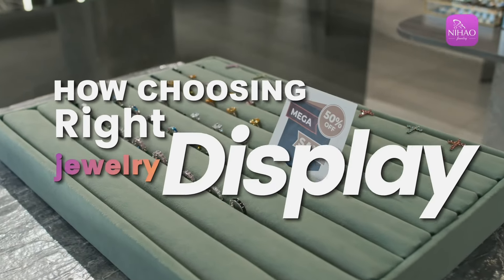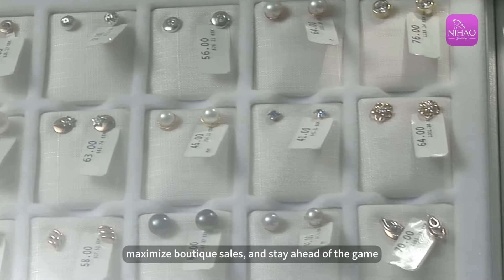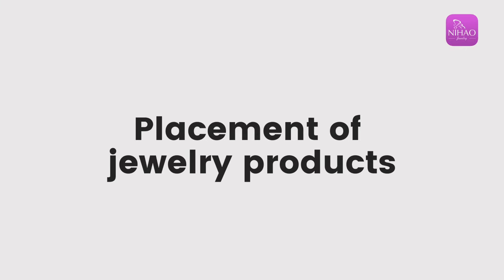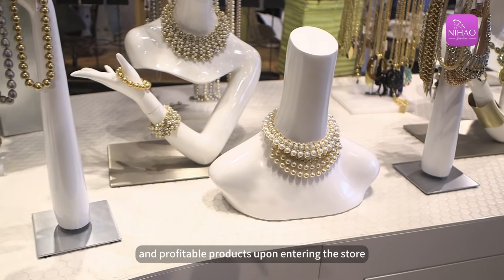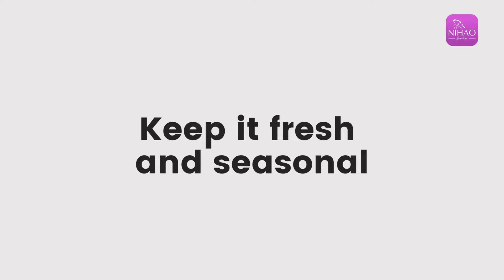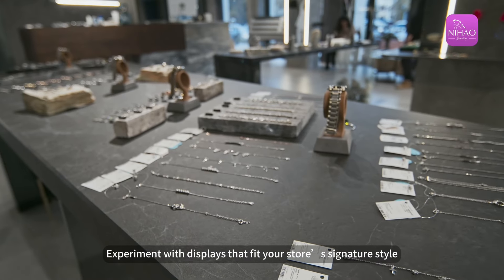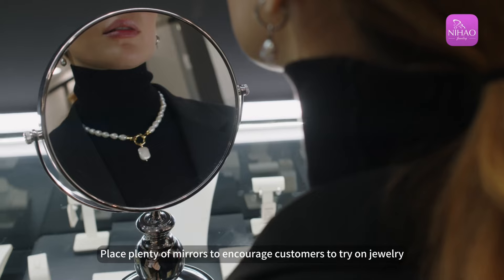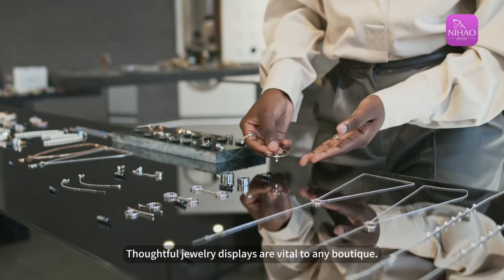How Choosing Right Jewelry Display? Best Jewelry Display Ideas For Your Boutique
In this video, we dive into how to choose the right jewelry display for your pieces. Whether you're a business owner or a jewelry enthusiast, the right display can significantly enhance the appeal and sales potential of your jewelry. Join us in this Nihaojewelry tutorial as we explore the best practices for different materials, styles, and layouts to make your jewelry stand out.